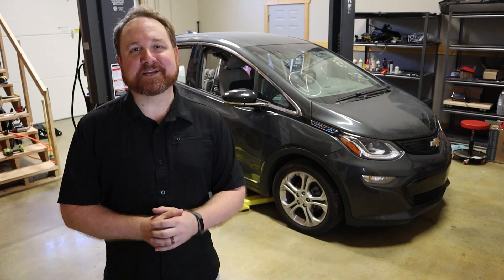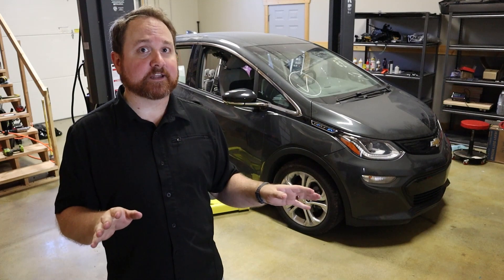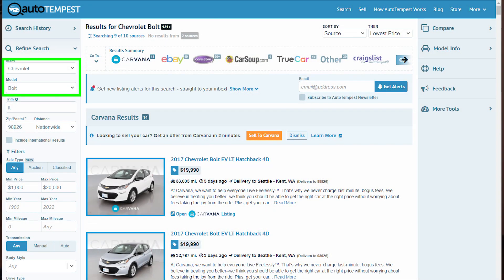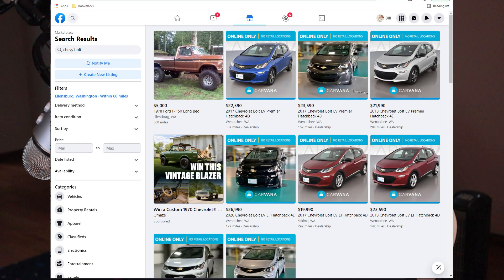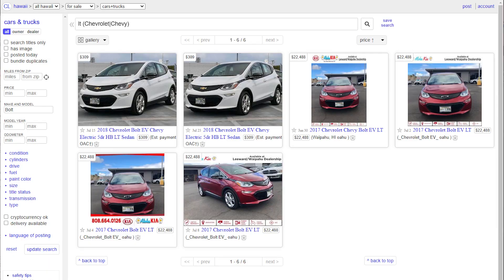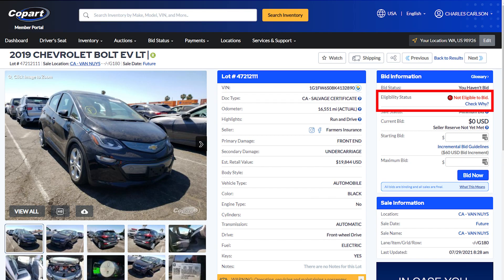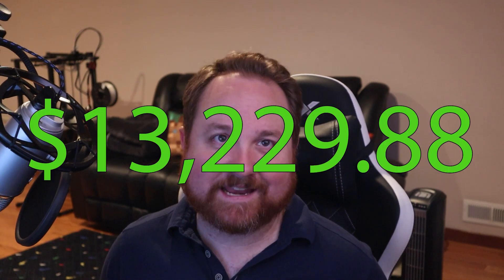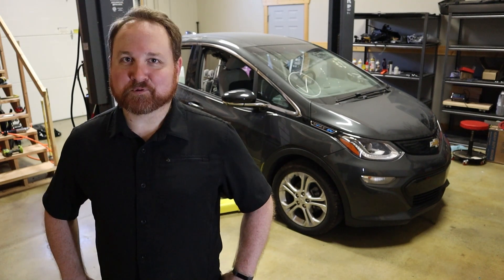I spent $13,229.88 buying a donor vehicle for the DeLorean EV Conversion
This is episode #3 for Project Lightning - converting my 1981 DeLorean into an electric vehicle. In this installment, I go through the process of finding and purchasing a 2019 Chevy Bolt to use as a donor vehicle for the EV conversion.

Specs:
150kW (200HP) motor and inverter
66kWh of LG Chem batteries (Post-recall, brand new)
Estimated 0-60: 6 seconds
Estimated range: 200-250 miles
Estimated weight: 3200lbs (1450kg)